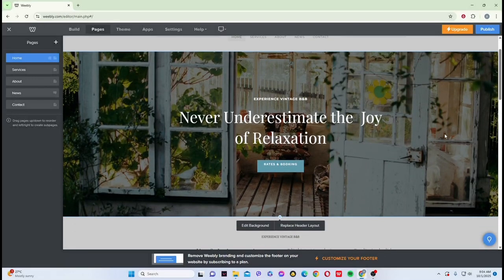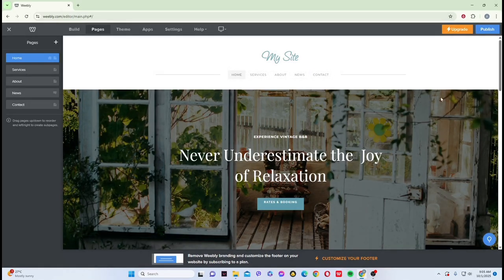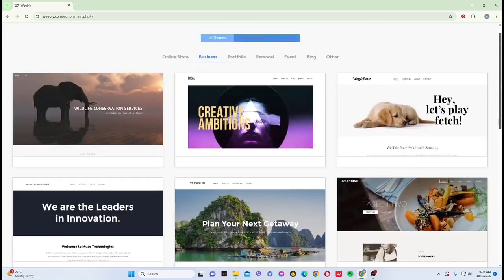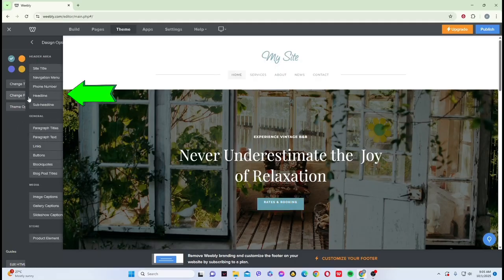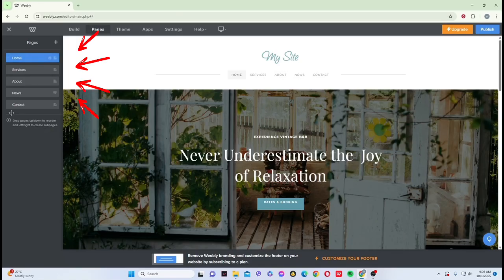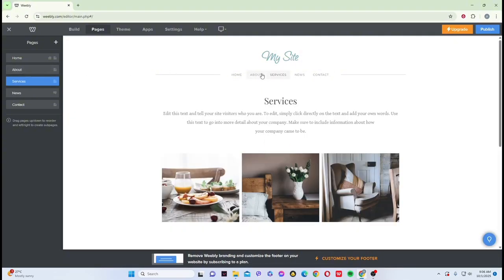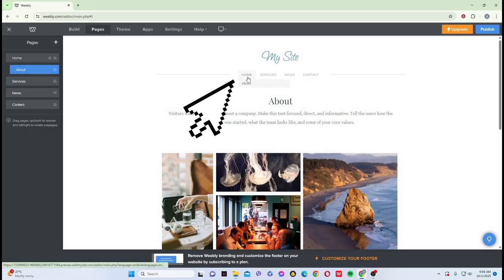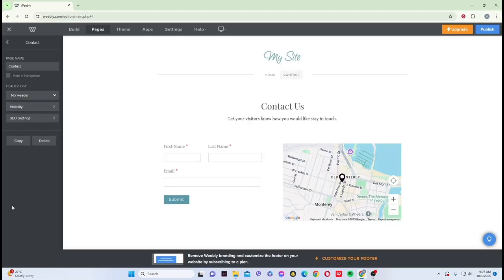How To Change Menu In Weebly 2025 (Step-by-Step)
Want to edit or customize your Weebly website’s navigation menu? In this step-by-step tutorial, I’ll show you how to change the menu in Weebly — so you can organize your pages and improve your site’s layout easily.

You’ll learn how to:

Edit and rearrange pages in your Weebly menu

Add dropdowns, subpages, and new navigation links

Rename, hide, or delete menu items

Customize your menu style, colors, and fonts

Make your navigation menu mobile-friendly

By the end of this video, you’ll know exactly how to customize your Weebly menu to make your website look professional and easy to navigate — no coding needed!